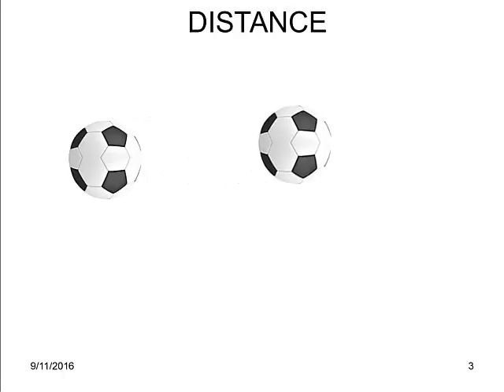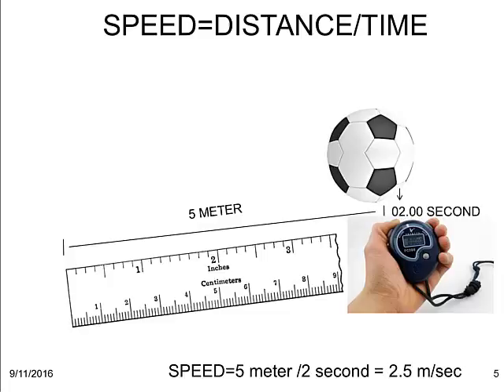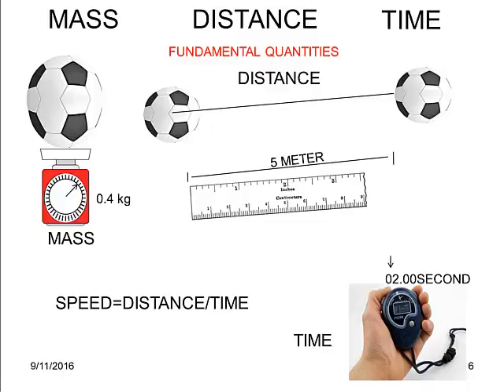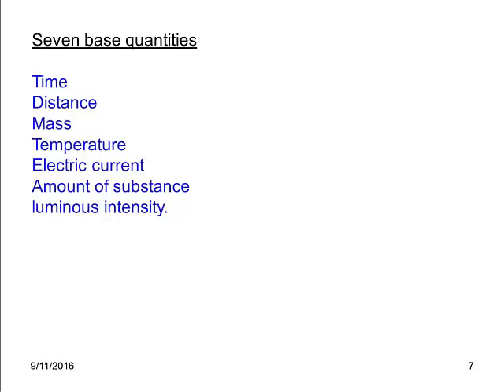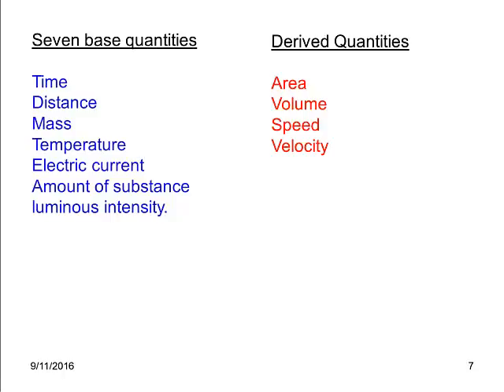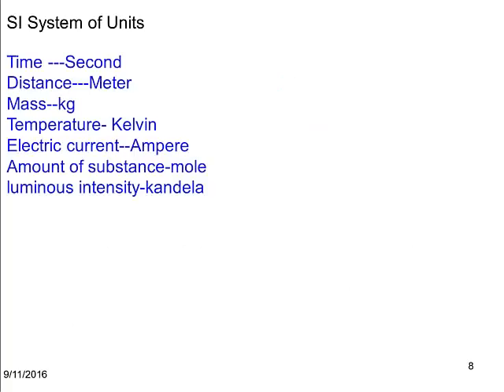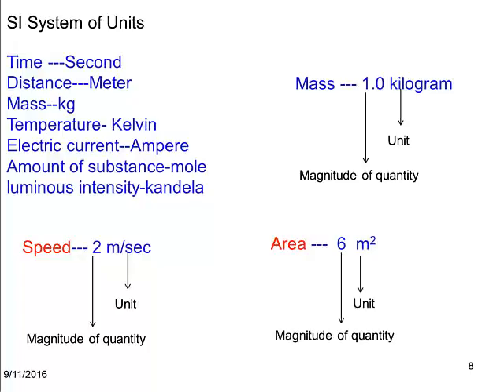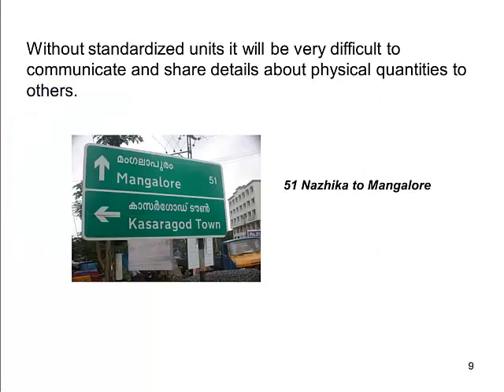C1 PHYSICAL QUANTITIES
These videos are intended for quick review of elementary physics concepts